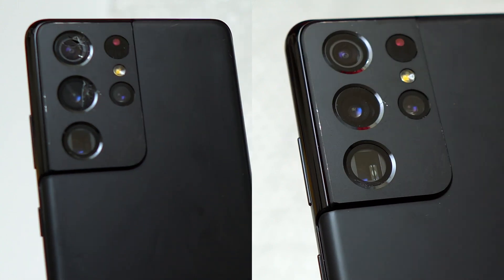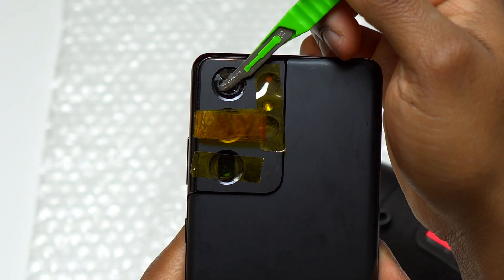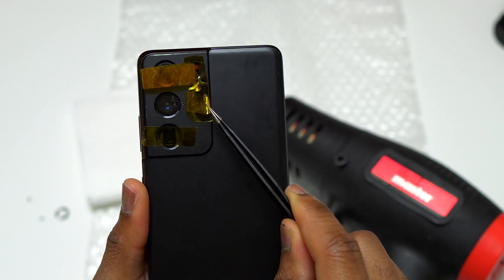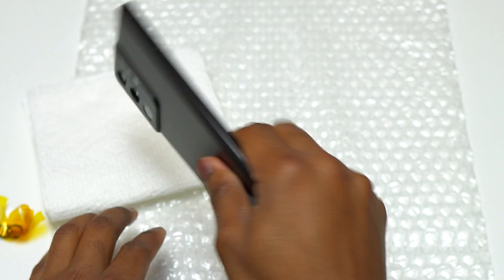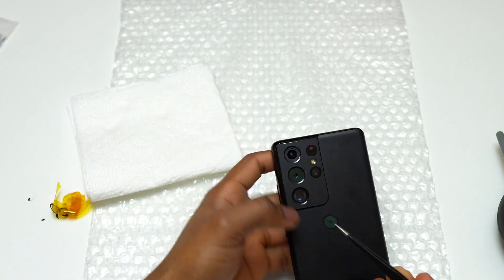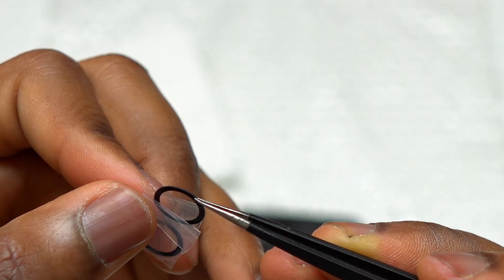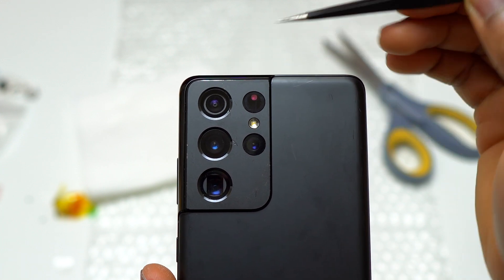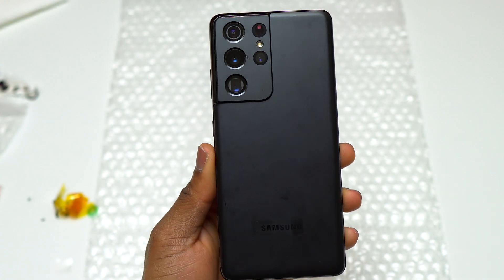Galaxy S21 Ultra Camera Glass Repair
Replacement of the camera lenses on the back glass of Samsung S21 Ultra. The repair guide for the camera glass repair on this Galaxy S21 ultra applies to all S21 lines of smartphones, such as the Samsung S21 and Samsung Galaxy S21 Plus. The camera lens replacement repair guide will help you succeed and show you the necessary tools and parts needed. The repair difficulty of these broken camera lenses is 6 out of 10.

TOOLS and PARTS:
S21 Ultra Lenses replacement kit
S21 Ultra back cover
Green scalpel blade
Basic Tools
S21 Ultra Case with S Pen

1- By Joining you will make the channel a great favor as it is solely to keep the channel moving forward.
2- By Joining the channel you will help the channel acquire more devices to perform repairs and have tutorial available to a broader audience.
4- By Joining you ensure that other people now and in the future will have access to great repair tutorials helping them to save by doing it themselves.